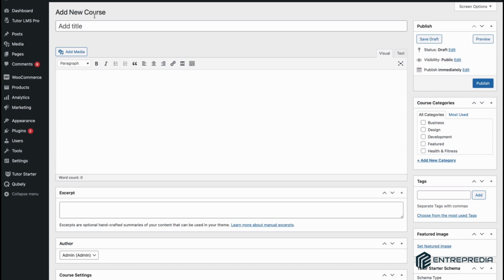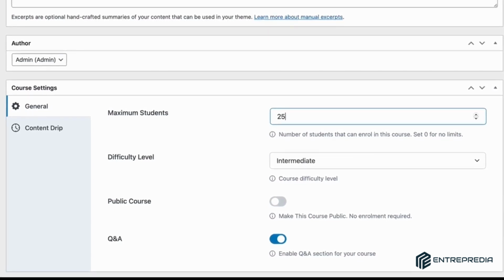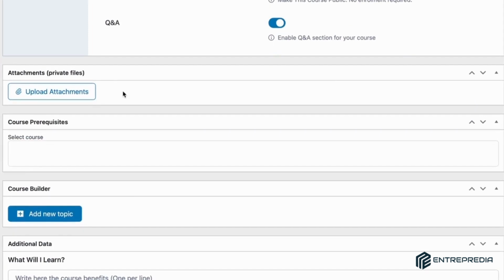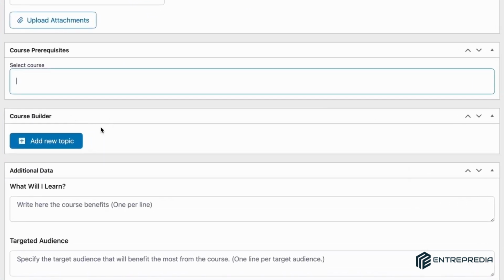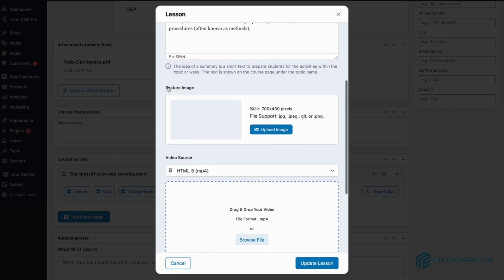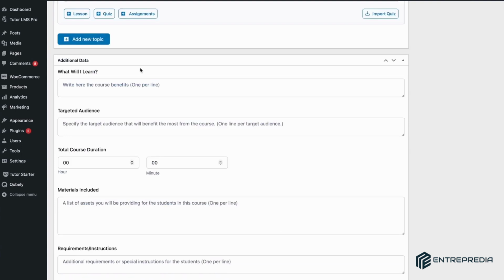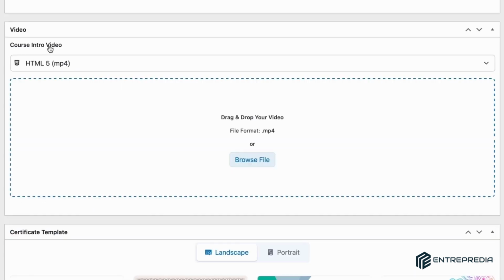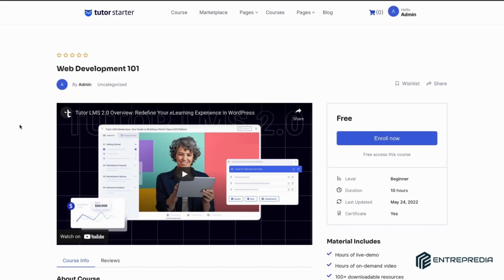How to Create an Online Course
This is one video tutorial module in a course we created for Tutor LMS and that consisist of 28 video tutorials